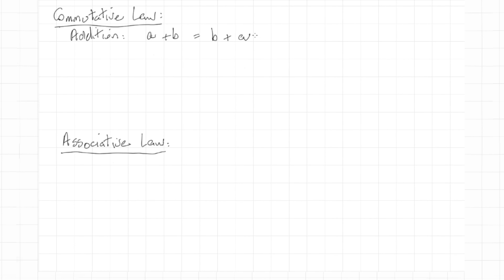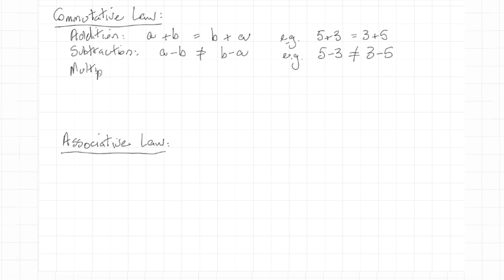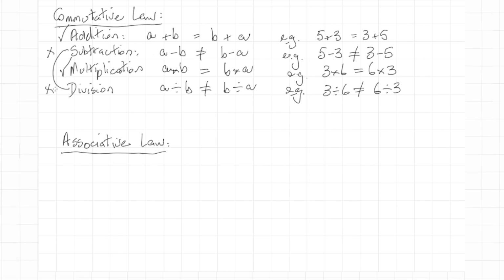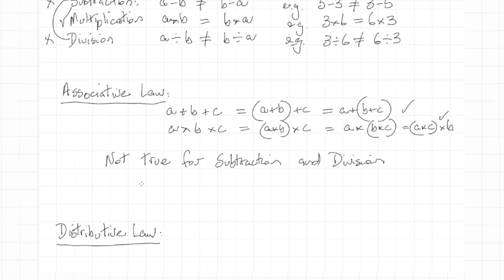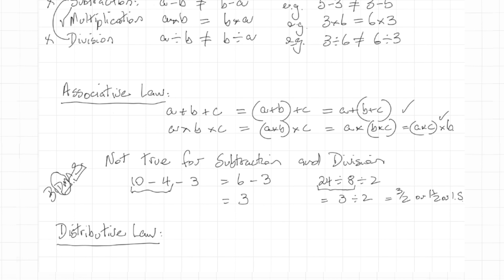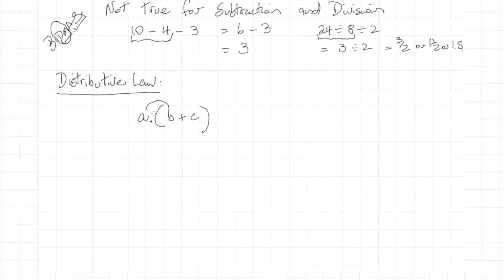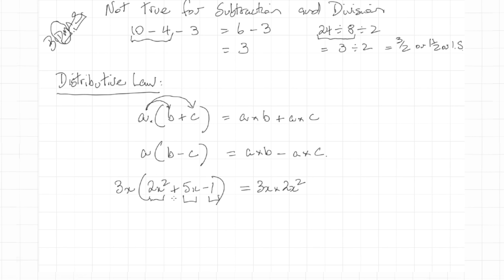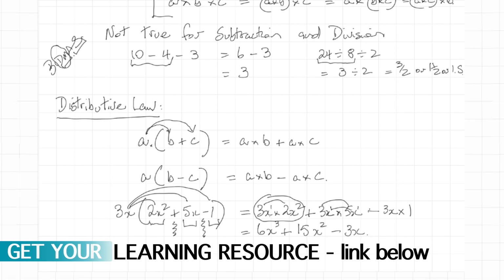Grasping the Commutative and Associative Laws in Algebra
Learn how to understand the the commutive, associative and distributive laws of Algebra.